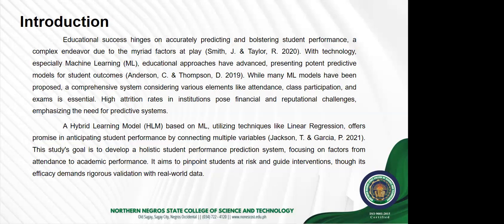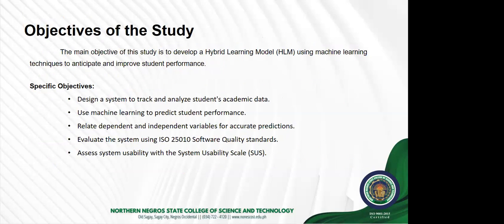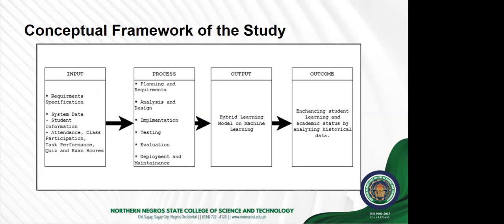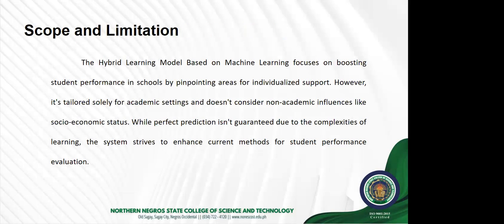My Pre-Oral Defense in my Dissertation in PHD in Technology Management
In this video I will show you my pre-oral defense in my dissertation study in PHD in Technology Management at NONESCOST Graduate School.

GCash Account

Jake Pomperada